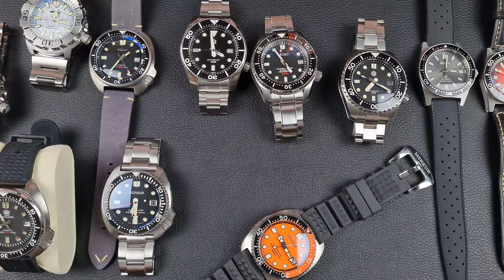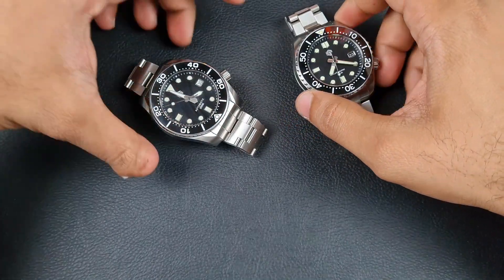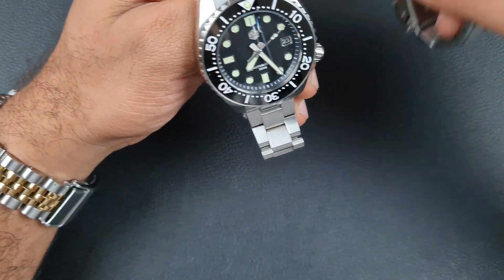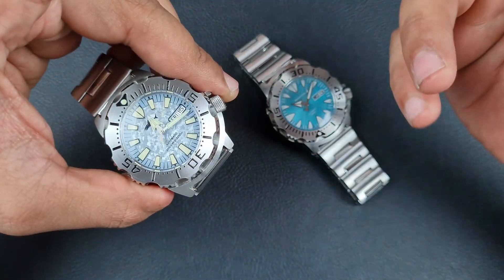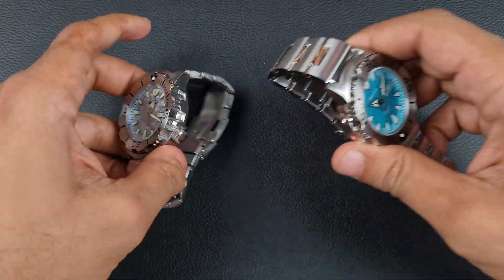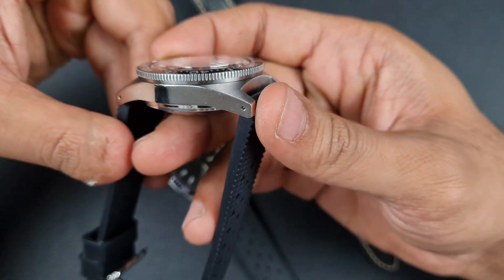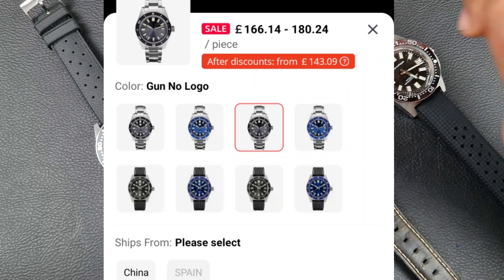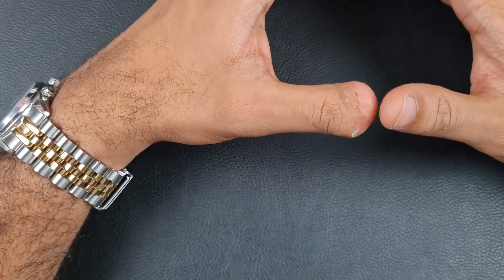⭐Which one?? Best watch version to buy on AliExpress 11.1| ⭐Questions answered! | The Watcher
So your questions have been answered...which 62mas is better, which MM300 is better and so on.
Hopefully you find this video useful & remember to check out those links posted below

02:00 - SM Sumo Vs. SM MM300
San Martin Sumo Homage

San Martin MM300 Homage:

05:11 - Best Sumo Homage
Steeldive Sumo Homage

07:00 - Best MM300 Homage
Proxima MM300 Homage:

18mm Ratchet clasp

11:00 - Best Monster Homage
Heimdallr Monster:

Seestern Monster homage:

14:27 - Best 6015 homage
Steeldive SD1970

Merkur Oceanmaster

20:33 - Best 62mas Homage
San Martin 62MAS Homage

Seestern 62MAS Homage:
62mas homage

Tandorio 62mas homage:

25:00 - Doxa Homage
Seestern V2
Doxa Homage V2 pre-order

26:49 - Best Sub Homage
Cronos:
Seestern:
San Martin:

Agelocer Store: